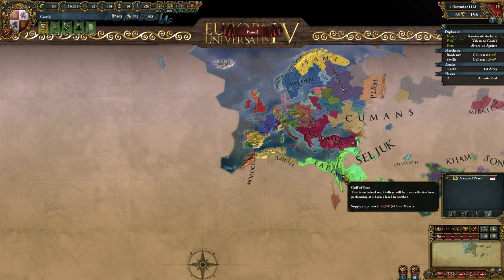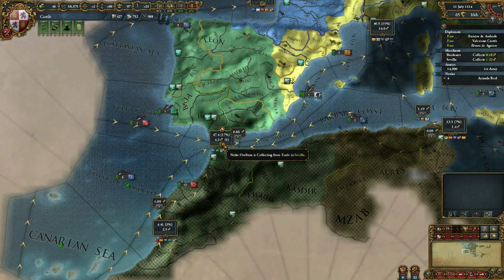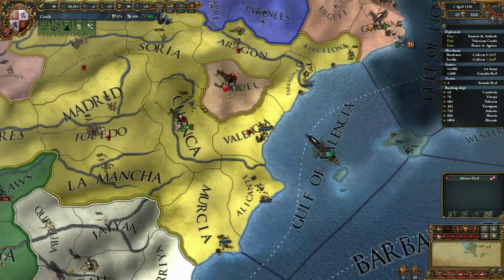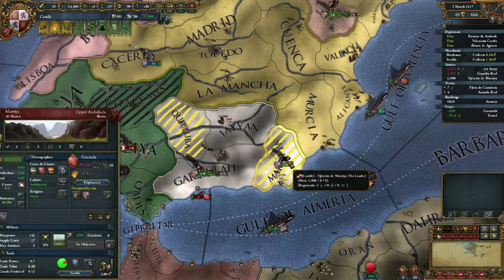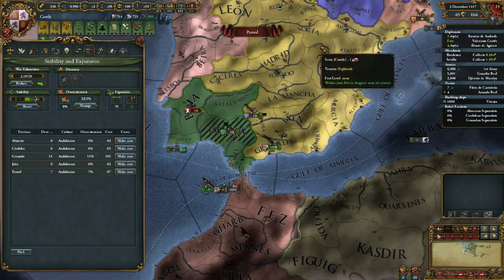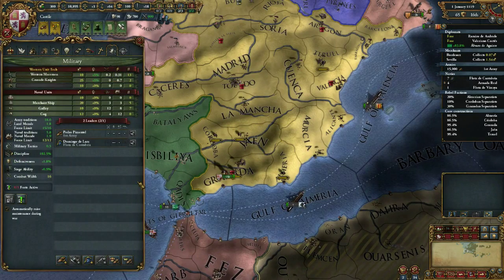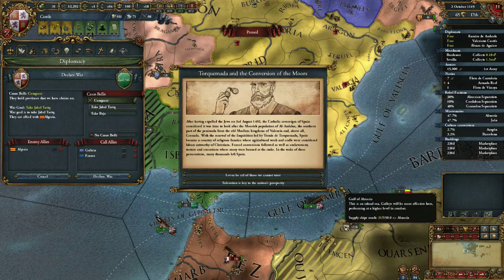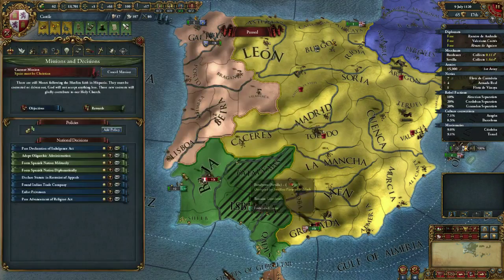Lets Play Europa Universalis 4 Part 8